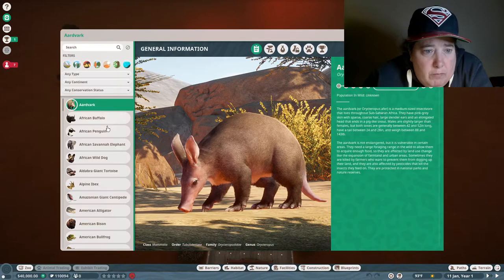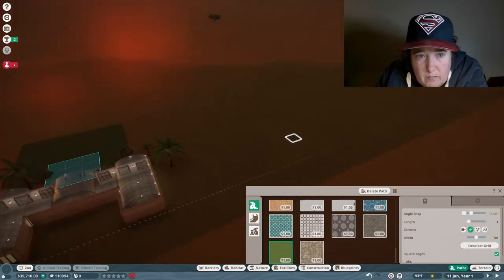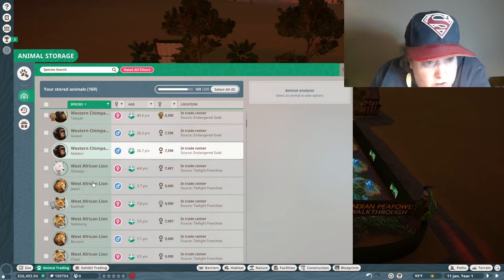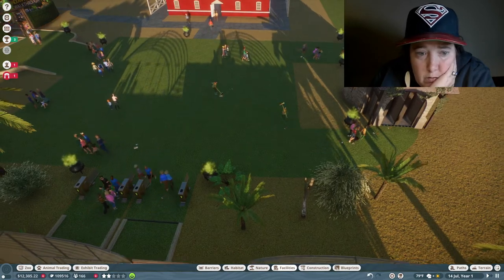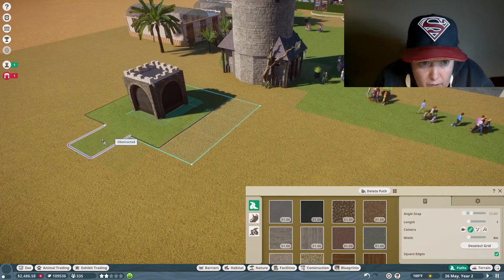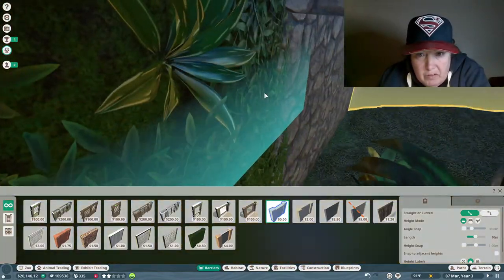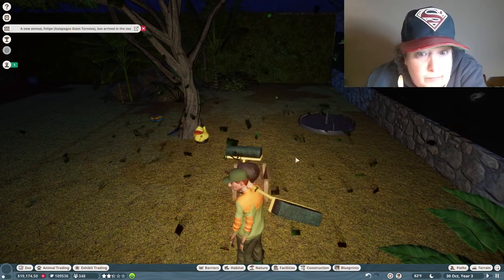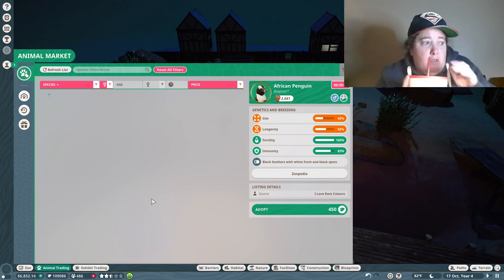Anniversary Challenge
Planet Zoo anniversary is coming up. The challenge changed from releasing 5 star cats to release any animal. Last year this was amazing. Lots of rewards from avatar clothes to animals. Can't wait for this if they do that again!